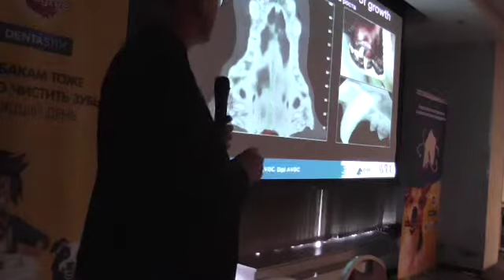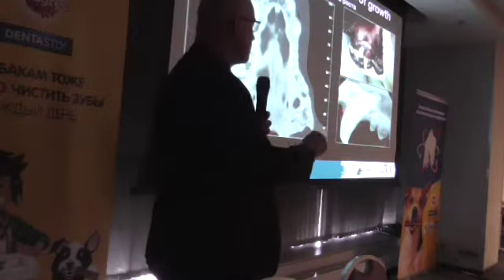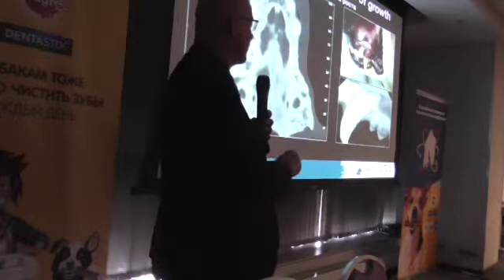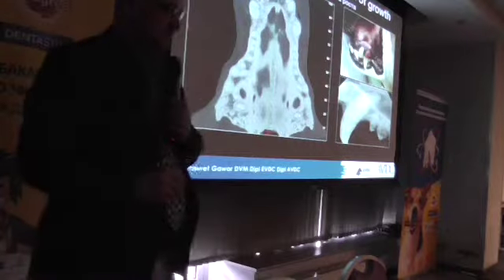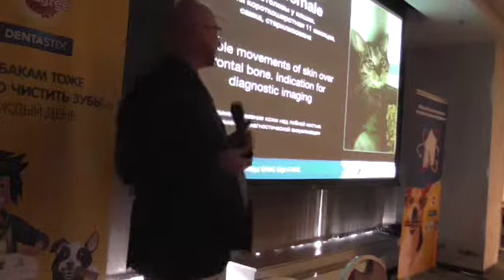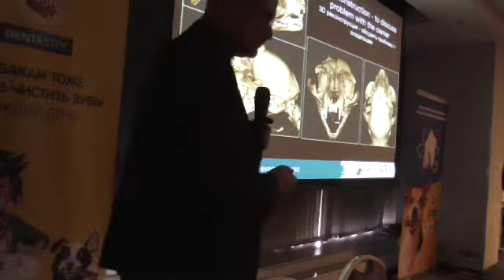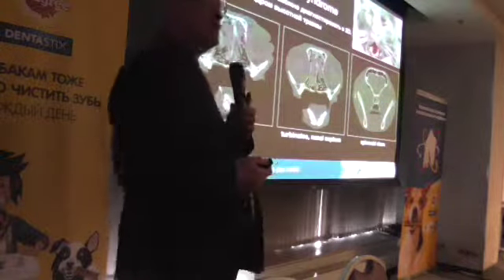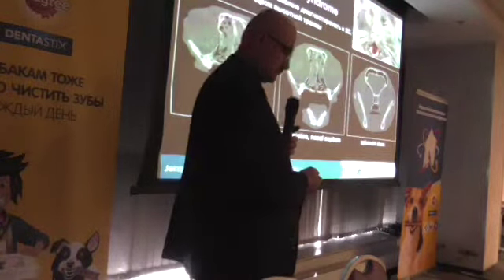7. Третья 3 Всероссийская ветеринарная стоматологическая конференция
3 Всероссийская ветеринарная стоматологическая конференция 2019 г. Pedigree Dentastix ruvds.org